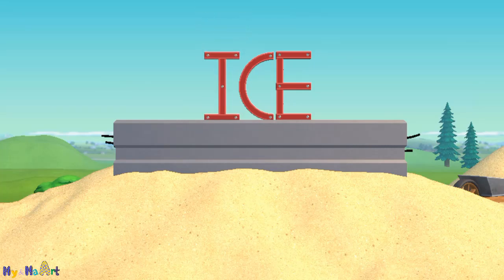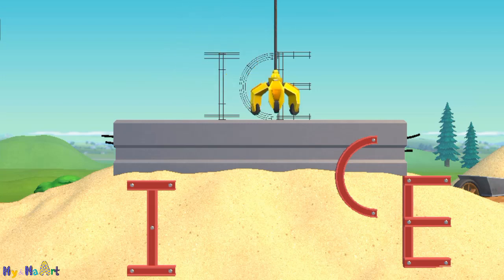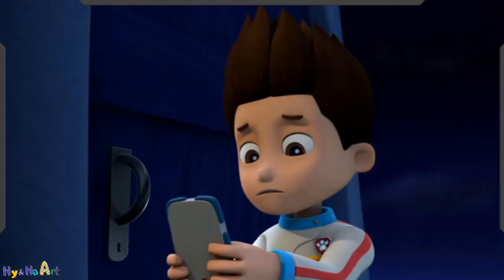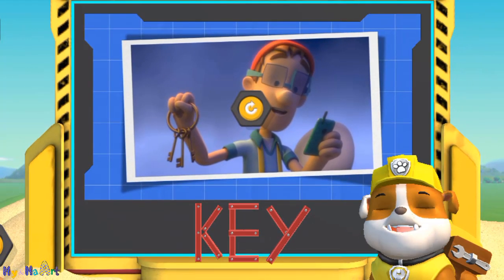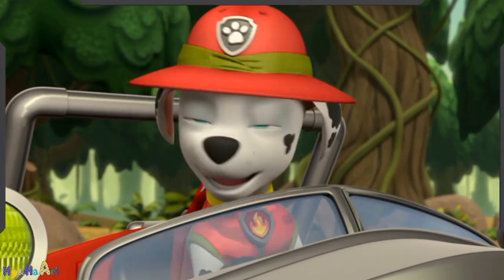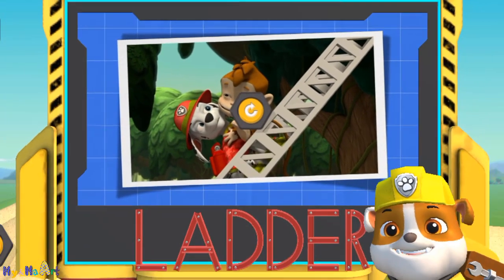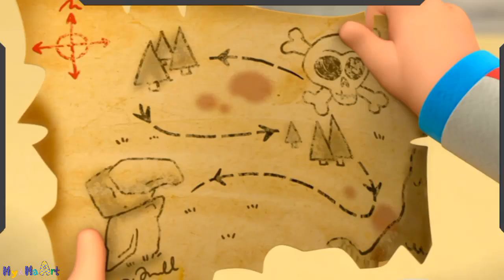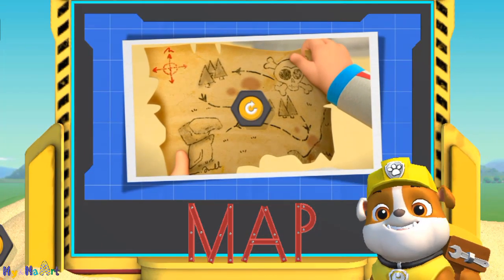Paw Patrol Alphabet Builder Part 2 - Learn Vocabulary and Spelling with Rubble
Paw Patrol Learn English for Kids is a good app for kids, kids and beginners to learn basic English words in a fun way.
This video is very useful for your children who want to improve their English vocabulary, listening and reading skills. You can let your children learn English spelling and pronunciation. It is very easy to use with a simple, intuitive and efficient interface.
Thanks!!